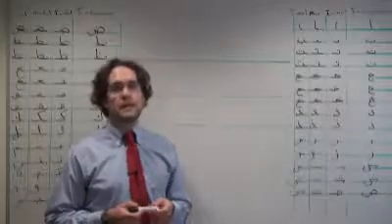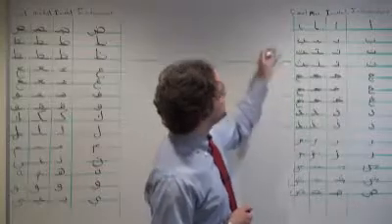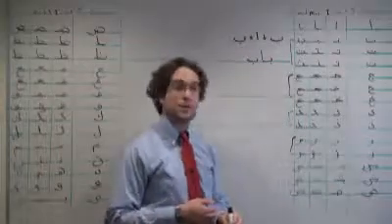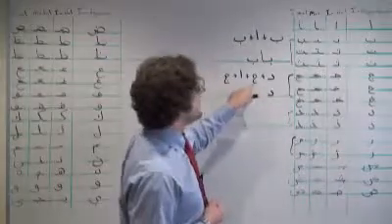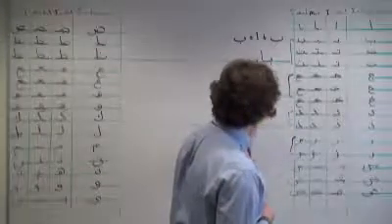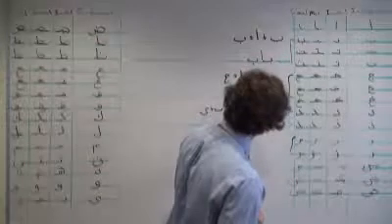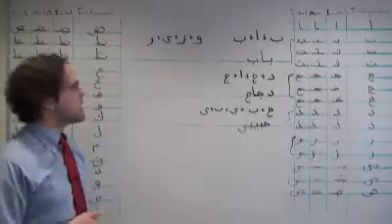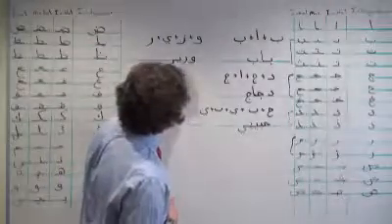arabic grmr letter forms